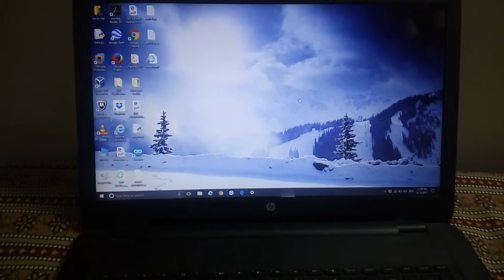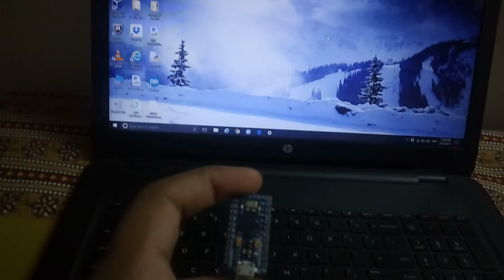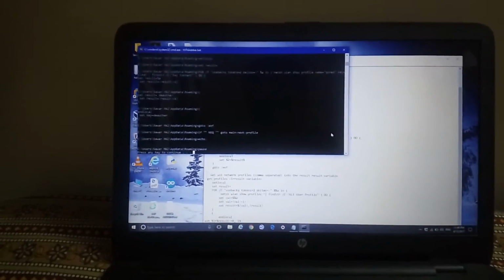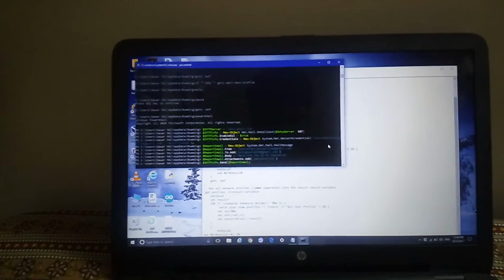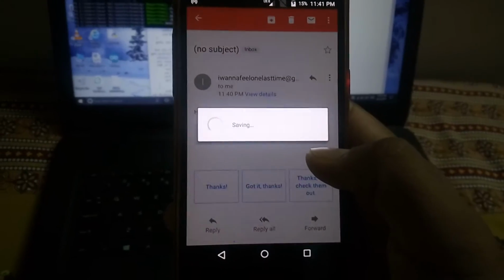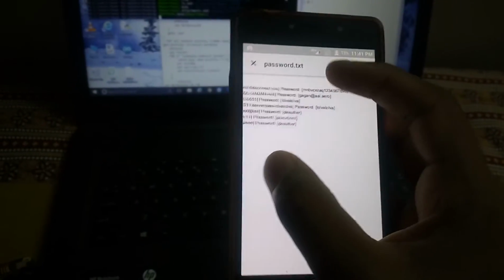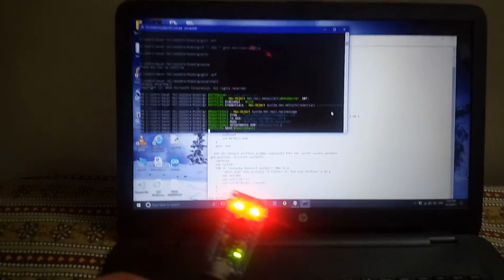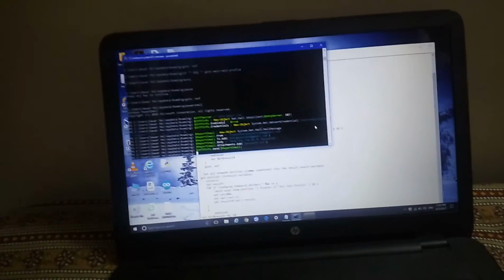WiFi-Password Grabber USB-Rubber Ducky - Live Attack - Arduino Pro Micro Atmega 32U4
Hey Hello Guys, And I am Back With Another Video. This Video is A Different One and i've been working on a New Project and today I Finally Got Over it.
in The Famous Mr. Robot Show They used The USB Rubber Ducky to Hack into a Employee's PC.
but we Decided to find a Cheap Alternative to the Rubber Ducky so I Used Arduino Micro To Do This.

The USB Rubber Ducky is a keystroke injection tool disguised as a generic flash drive. Computers recognize it as a regular keyboard and accept pre-programmed keystroke payloads at over 1000 words per minute.

Payloads are crafted using a simple scripting language and can be used to drop reverse shells, inject binaries, brute force pin codes, and many other automated functions for the penetration tester and systems administrator.

Since 2010 the USB Rubber Ducky has been a favorite among hackers, penetration testers and IT professionals. With origins as the first IT automation HID using an embedded dev-board, it has since grown into a full fledged commercial Keystroke Injection Attack Platform. The USB Rubber Ducky captured the imagination of hackers with its simple scripting language, formidable hardware, and covert design.

In This Project I Used Arduino Pro Micro Atmega 32U4 Module.